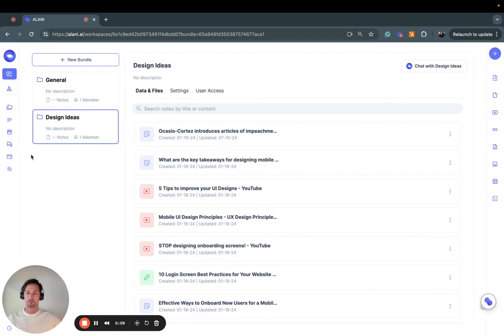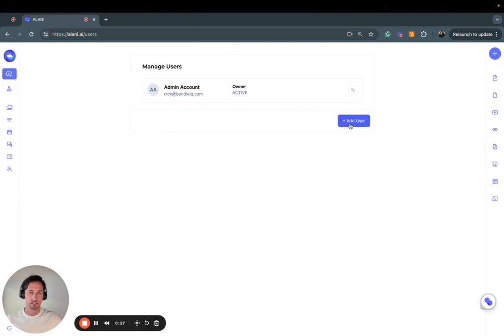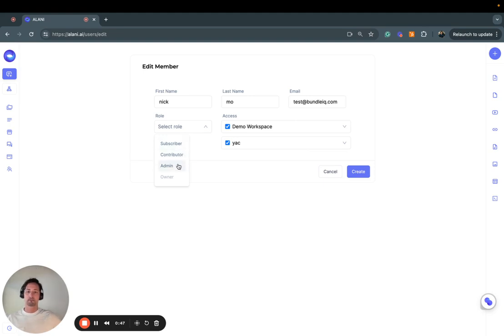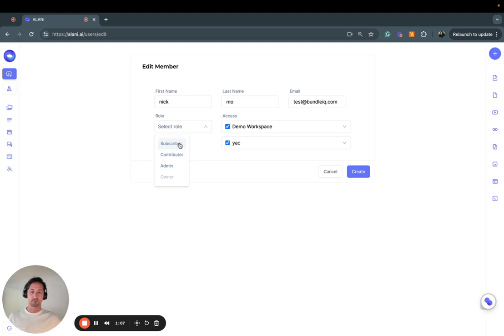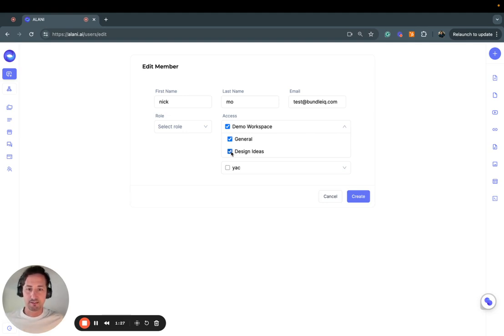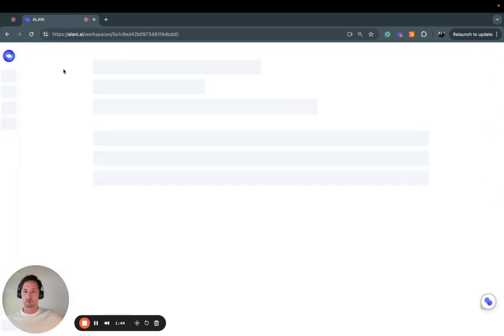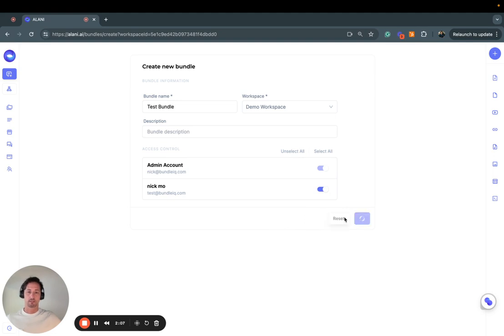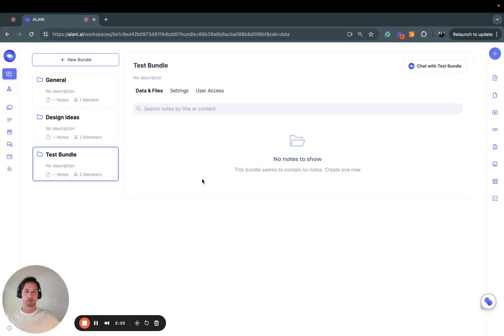How to Add Users to Your Alani AI Account | Step-by-Step Tutorial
Hello everyone, Nick here from bundleIQ! In this tutorial, I'll guide you through the steps of adding users to your Alani AI account. You'll need to upgrade to a team plan and then assign user roles such as admin, contributor, or subscriber. I'll show you how to manage permissions, invite new users, and create bundles for smooth collaboration.